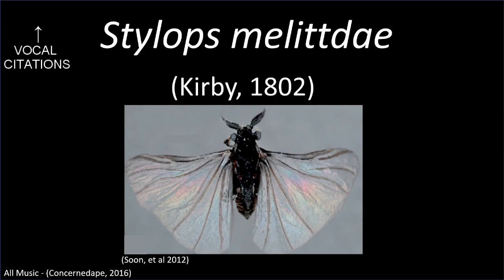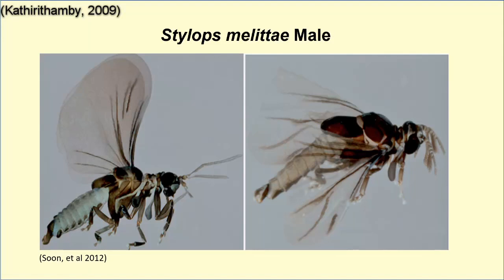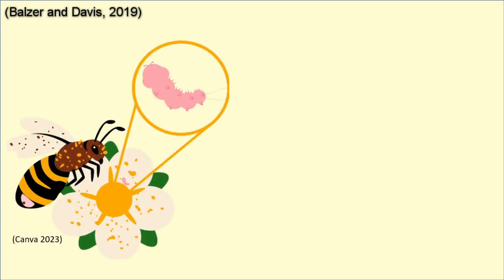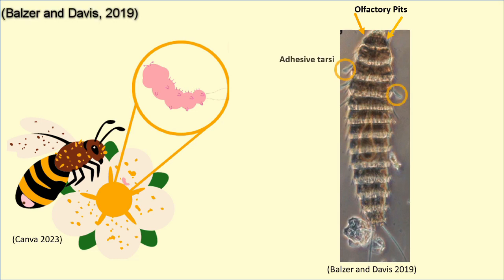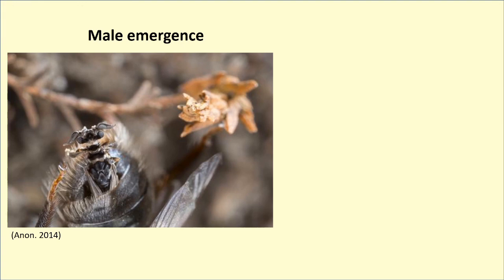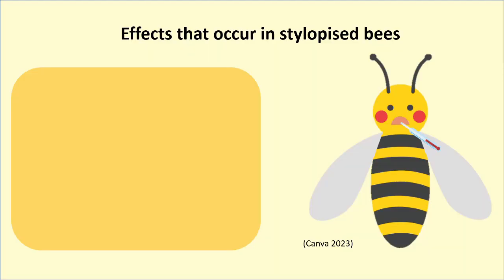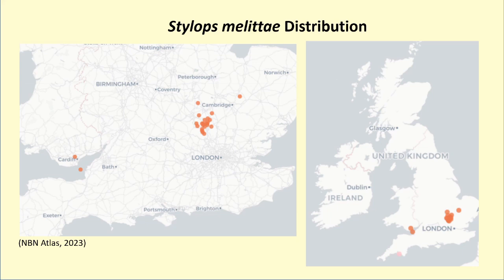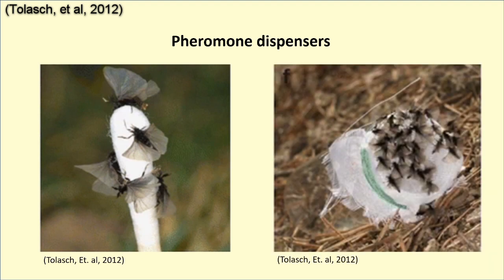Host-parasite interaction - Stylops melittae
A complete list of references used throughout is down below.

References -
Anon, 2014, Taxonomy Stylopidae, [photograph], [online], Waarnemingen.be, Available [Accessed 11 April 2023]

Balzer, Z. and Davis, A, 2019. Adaptive morphology of the host-seeking first-instar larva of Stylops advarians Pierce (Strepsiptera, Stylopidae), a parasite of Andrena milwaukeensis Graenicher (Hymenoptera, Andrenidae). [Accessed 10 April 2023]

Concernedape, 2016, Stardew valley: official soundtrack, Microsoft windows, Available [Accessed 13 April 2023]

Bleidorn, C, et al., 2004. Zum Vorkommen von Stylops melittae Kirby, 1802
(Insecta, Strepsiptera) in Luxemburg. Bull. Soc. Nat. Luxemb., [online], 104, 137-142. [Accessed 10 April 2023]

ITIS., 2023. Stylops melittae Kirby, 1802, [online], ITIS, Available [Accessed April 11 2023]
Jacquemyn, H. and Hutchings, M.J., 2015. Biological Flora of the British Isles: Ophrys sphegodes. The Journal of Ecology, [online], 103 (6), 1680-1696, Available [Accessed April 12 2023]

Kate Nightingale, 2016. Andrena nigroaenea [photograph], Cropston garden, [online]. [Accessed 11 April 2023]

Kathirithamby, J., 2009. Host-Parasitoid Associations in Strepsiptera. Annual Review of Entomology, [online], 54 (1), 227-249. [Accessed 10 April 2023]

Matthew Berriman, 2020. Andrena nigroaenea [photograph], Seaton, [online]. [Accessed 11 April 2023]

Nakase, Y. and Kato, M., 2021. Bee-Parasitic Strepsipterans (Strepsiptera: Stylopidae) Induce Their Hosts’ Flower-Visiting Behavior Change. Journal of Insect Science (Tucson, Ariz.), [online], 21 (5). [Accessed 11 April 2023]

NBN Atlas Map data, 2023. [Accessed 13 April 2023]

Pete Holmes, 2023. Goat willow [photograph], [online]. [Accessed 13 April 2023]

Pohl, H. and Beutel, R.G., 2008. The evolution of Strepsiptera (Hexapoda). Zoology (Jena), [online] 111, (4), 318-338. [Accessed 12 April 2023]

Soon, V., et al 2012. Strepsiptera species in Estonia. Entomologica Fennica, [online] 22 (4). [Accessed 11 April 2023]

Steven Falk, 2021a. Ashy Mining bee [photograph], [online]. [Accessed 11 April 2023]

Steven Falk, 2021b. Tawny mining bee [photograph], [online]. [Accessed 11 April 2023]

Straka, J., et al., 2011. Early nest emergence of females parasitised by Strepsiptera in protandrous bees (Hymenoptera Andrenidae). Ethology, Ecology & Evolution, 23 (2), 97-109. [Accessed 11 April 2023]

Tolasch, T., et. al, 2012. First Sex Pheromone of the Order Strepsiptera: (3R,5R,9R)-3,5,9-Trimethyldodecanal in Stylops melittae Kirby, 1802. Journal of Chemical Ecology, 38 (12), 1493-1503. [Accessed 12 April 2023]